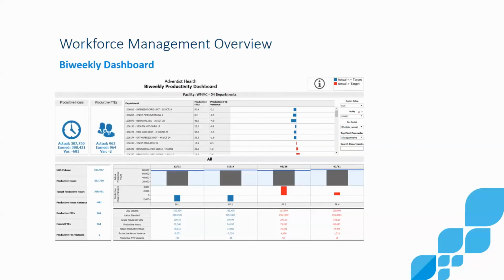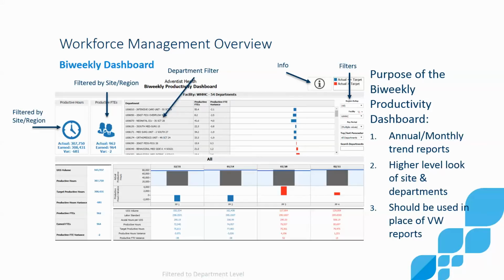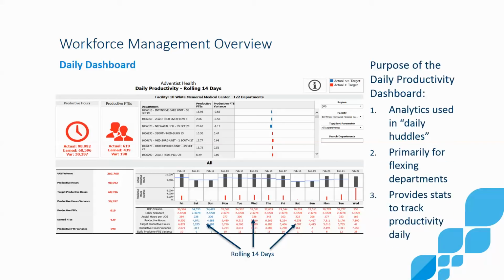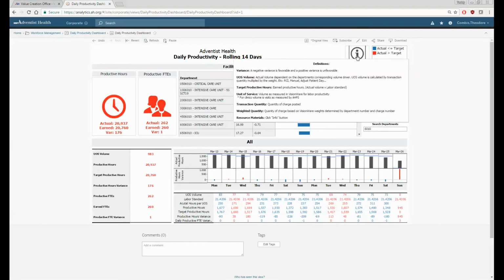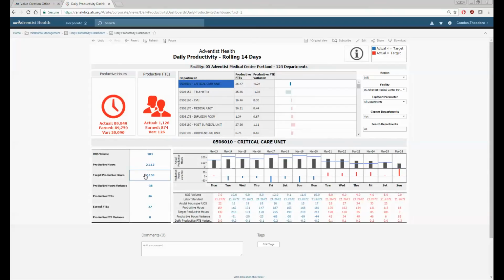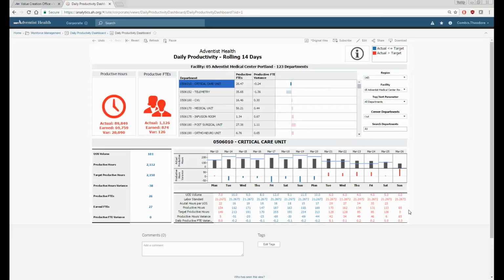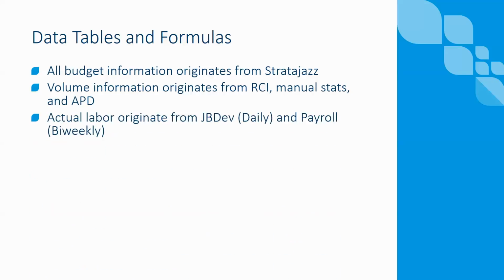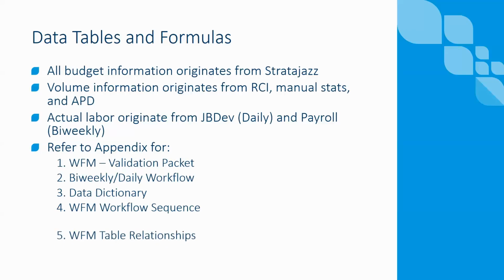My Edited Video